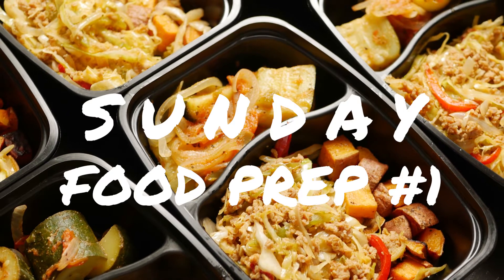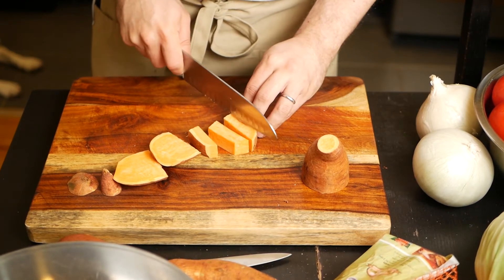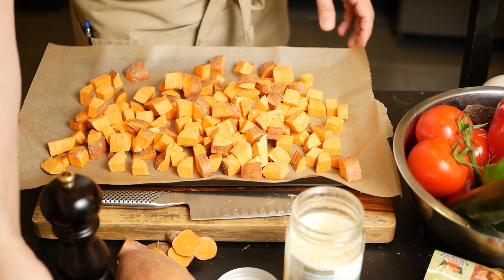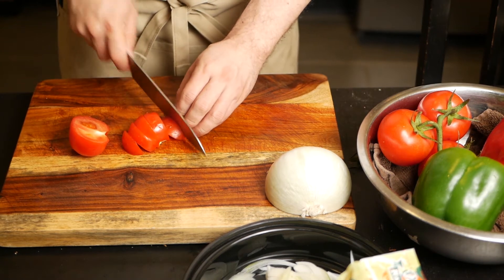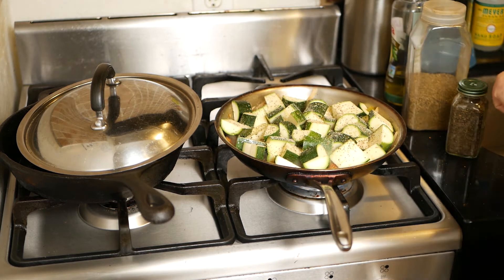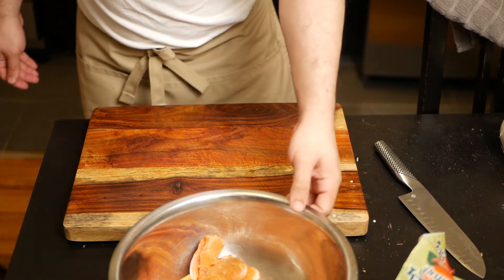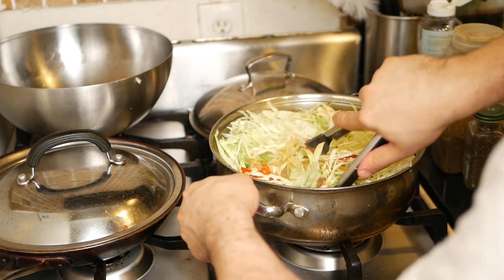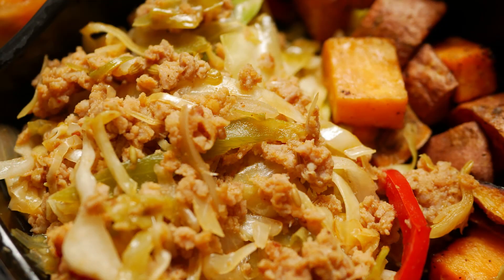Meal Prep #1 - Turkey Sausage with Shredded Cabbage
Greetings YouTube Family!
Watch me make Shredded Cabbage with Spicy Turkey Sausage, Sauteed Squash and Oven Roasted Sweet Potatoes.

This meal should be Paleo friendly.